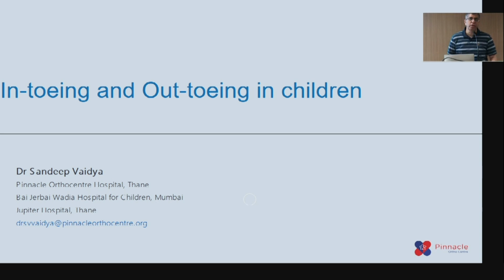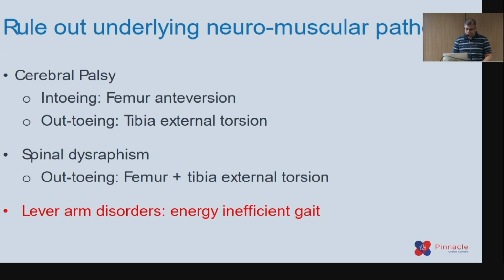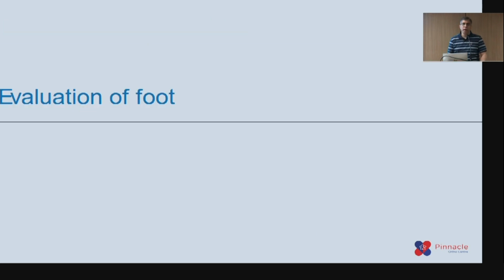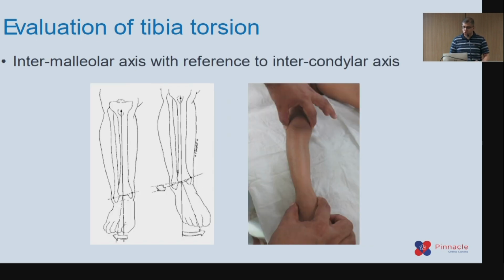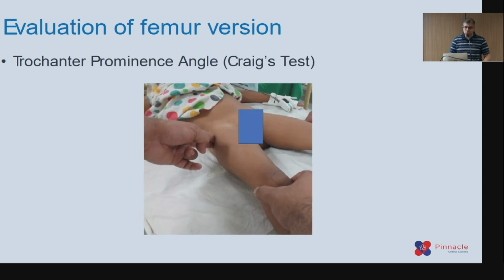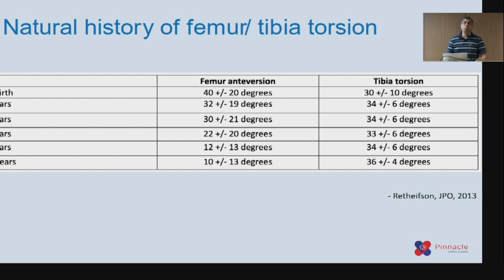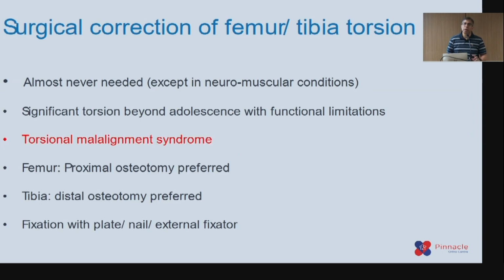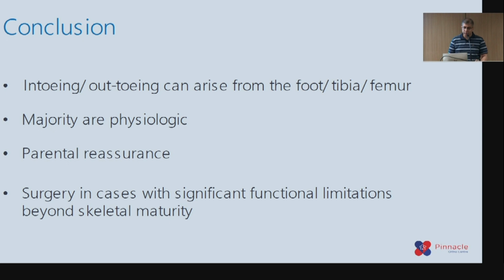In-toeing and Out-toeing in Children: Should one worry?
This is a fascinating talk by Dr Sandeep Vaidya on in-toeing and out-toeing in Children. Get to know the basics and learn in-depth details of the subject!